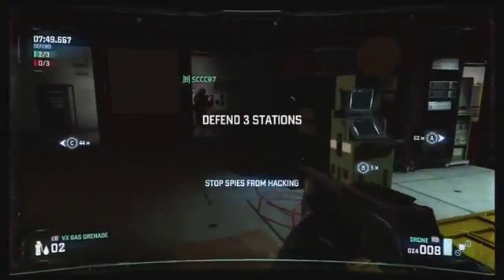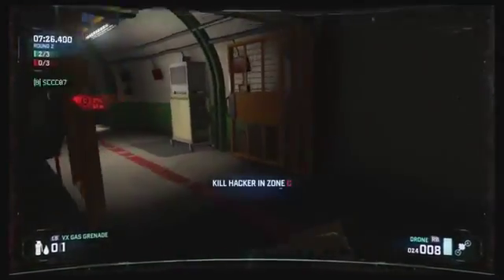Splinter Cell Blacklist Spies vs Mercs Introduction Part 2